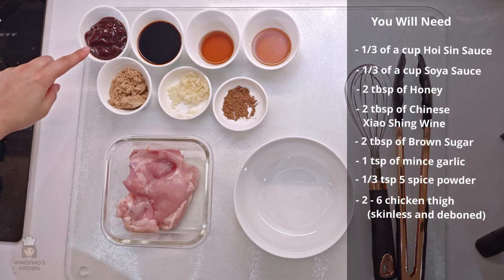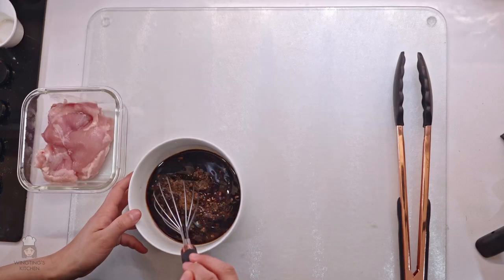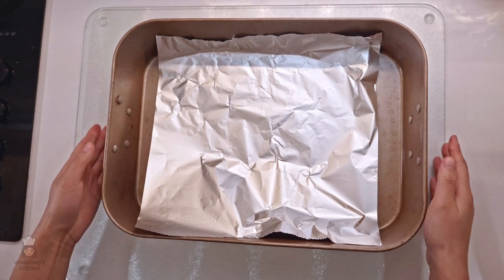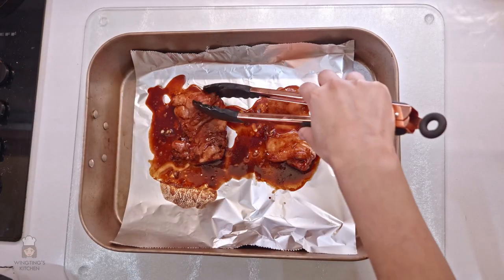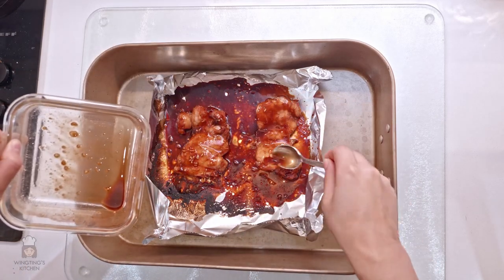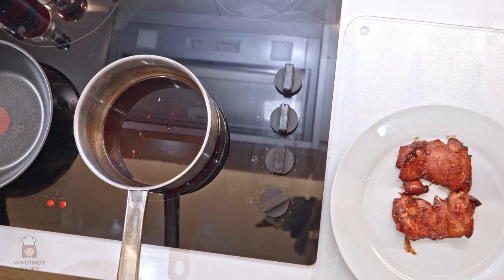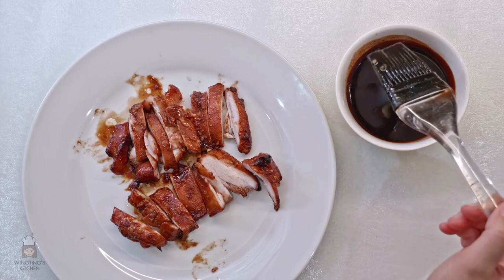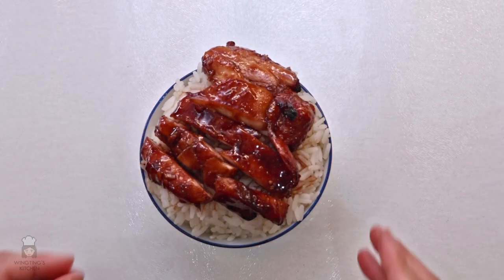Char Siu Chicken Chinese BBQ | Easy Recipe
Easy recipe to follow. Traditionally made with pork in Hong Kong cuisine but switching it out for chicken is just as good.  Great and super yummy with a bowl of plain rice!

If you don't consume alcohol, you can leave out the cooking wine.